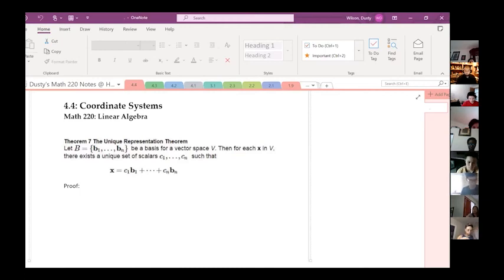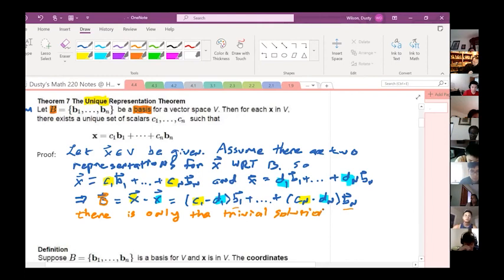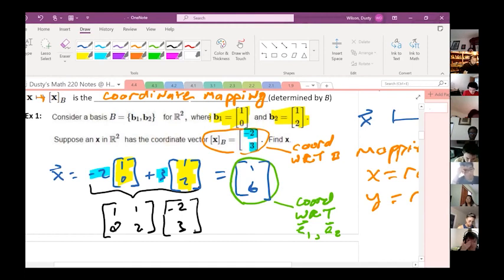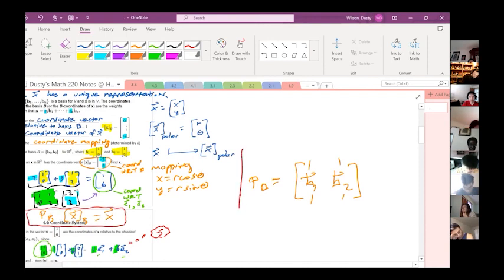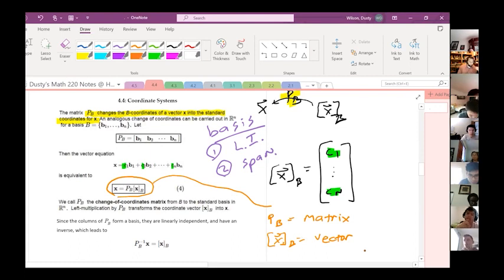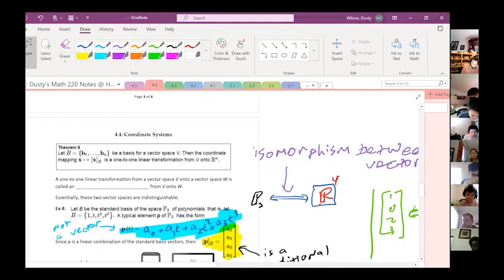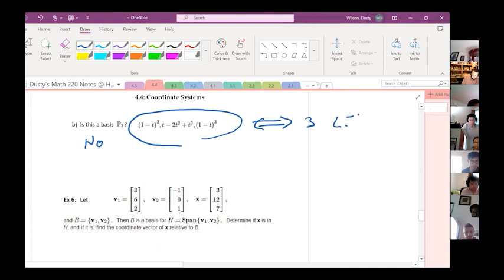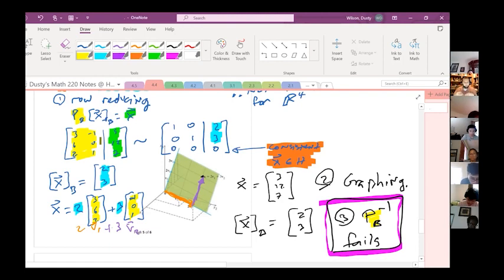4.4: Coordinates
3:30 Theorem 7: The Unique Representation Theorem and proof
20:26 Example 1
24:42 Example 2
28:11 Example 3 ***Error at 49:15.  The P_B inverse arrow should go from x to [x]_B***
50:53 Example 4
1:01:27 Example 5
1:13:14 Example 6